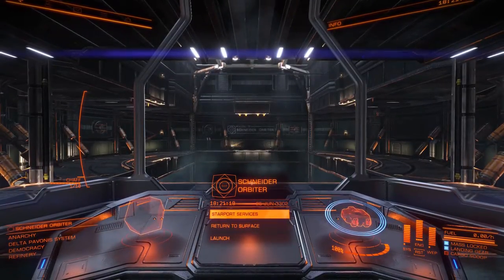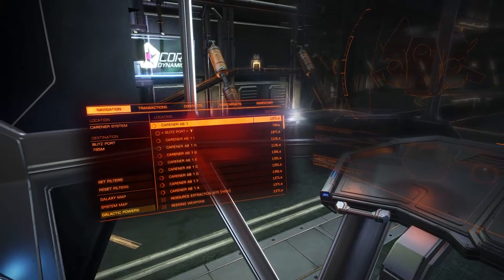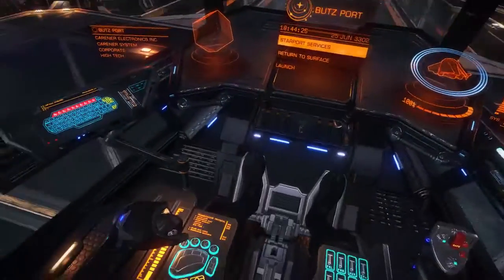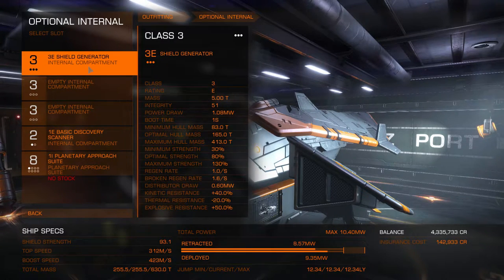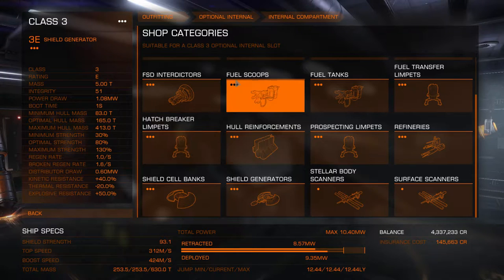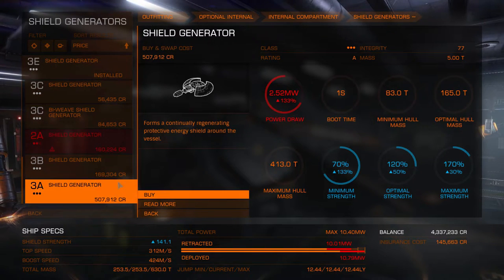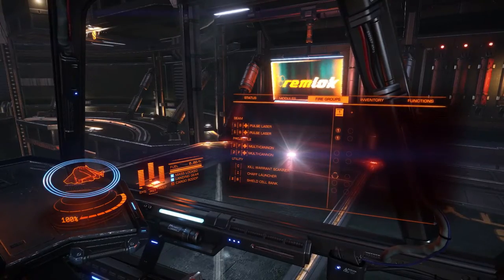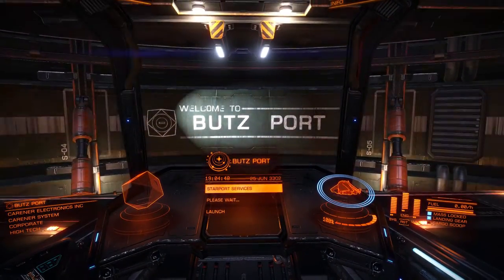Diamondback Scout - Elite Dangerous Bounty Hunting Guide and Tutorial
In this guide, we go over Elite Dangerous tips and tricks for bounty hunting.  We'll go through a full outfit guide of a Diamondback Scout, some tips on where to bounty hunt, who and what to look for, and much much more!

This bounty hunting guide will work for beginners primarily, but I'm certain that advanced users may find some things worth a look.  I hope you will too.

Seeya!

Join our Google+ community to discuss upcoming series or past videos